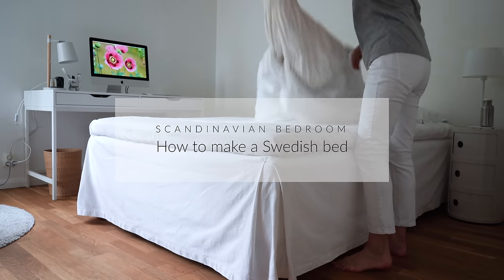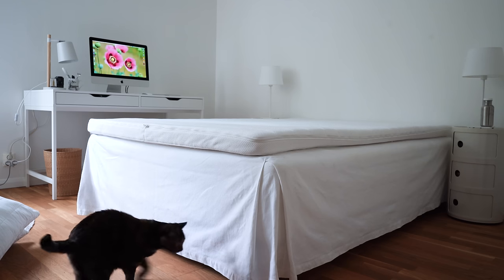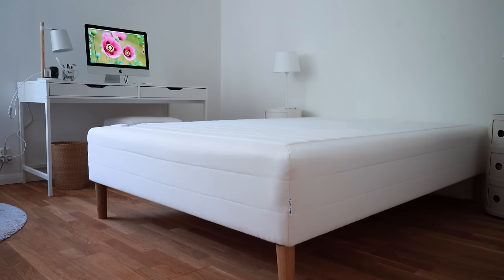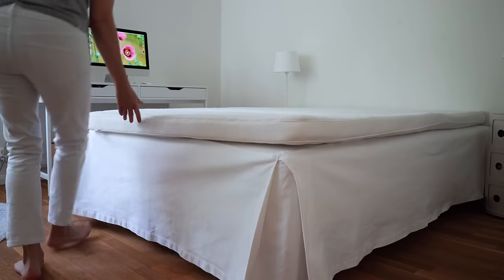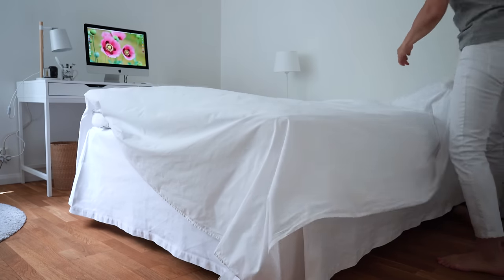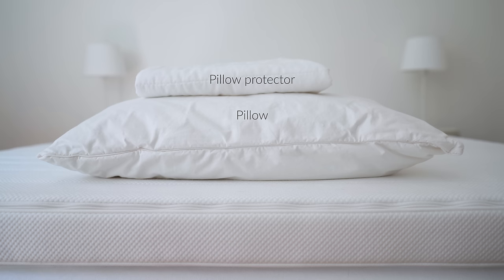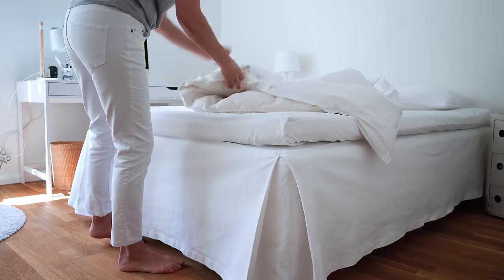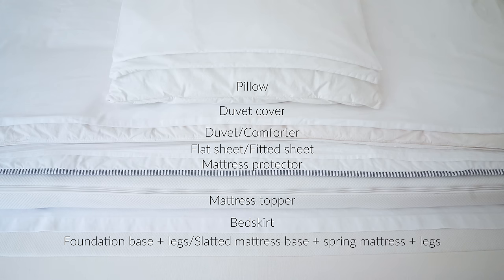Scandinavian bedroom I How to make a Swedish bed I FAQ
My Scandinavian bedroom  and how to make a Swedish bed. Answering my by far my most FAQ.